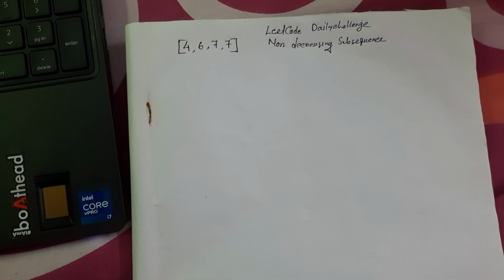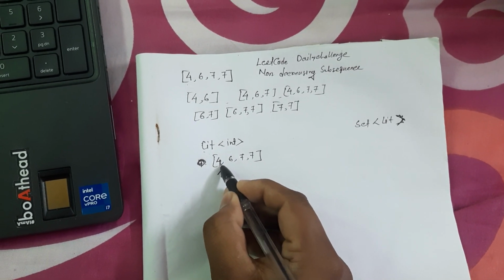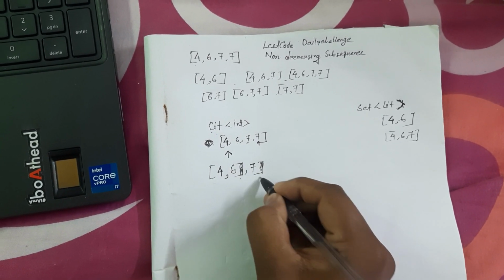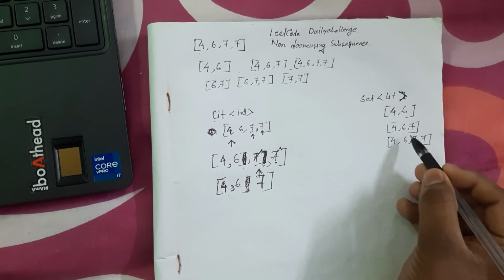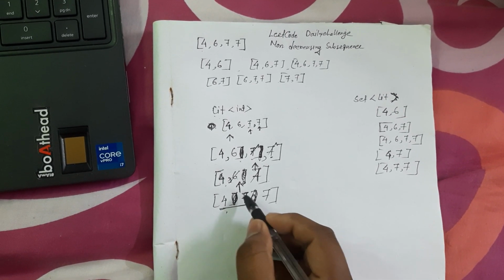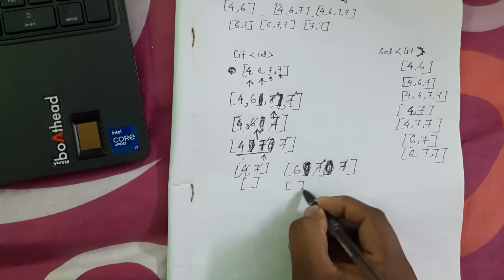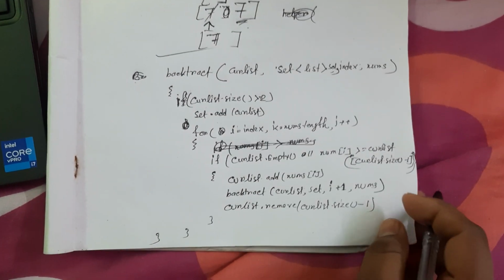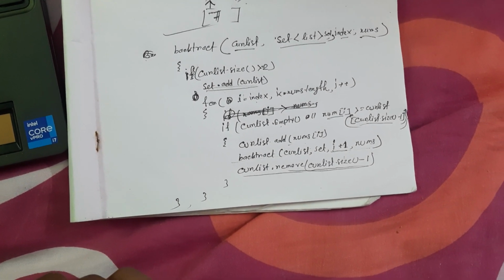Non-decreasing Subsequence - LeetCode Daily Challenge(20/01/2023)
This solution uses a helper function to find all possible non-decreasing subsequences. The function takes in a Set of lists to store the final result, a list to store the current subsequence, the input array nums, and the current starting index. The base case is when the current subsequence has at least two elements, in which case it is added to the final result. . In each iteration, the next element is added to the current subsequence only if it is greater than or equal to the last element in the current subsequence. The function then recursively calls itself with the updated current subsequence and the next starting index. Finally, the last added element is removed from the current subsequence before returning. Java Solution given in comment.